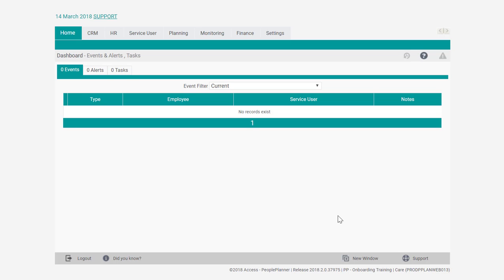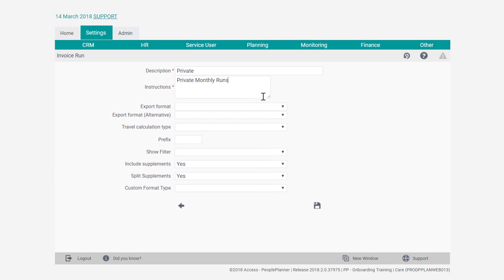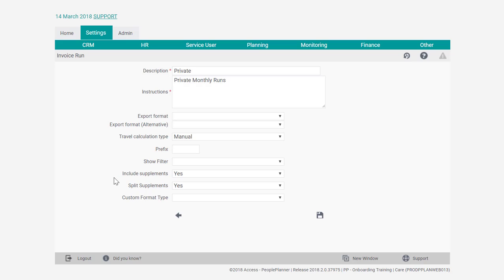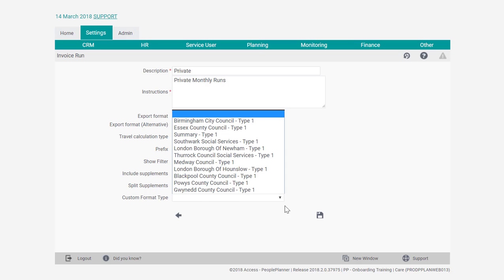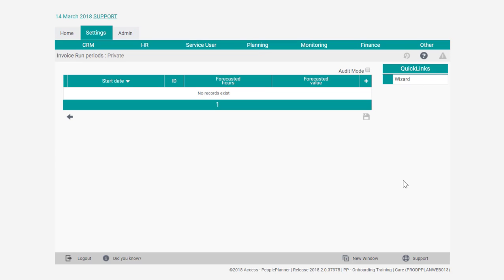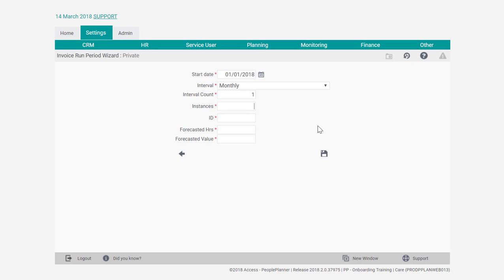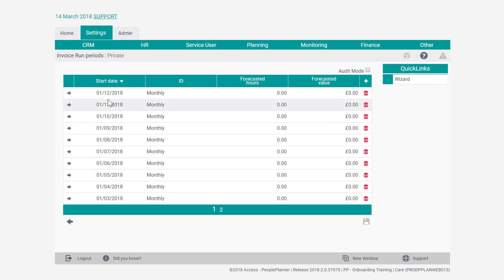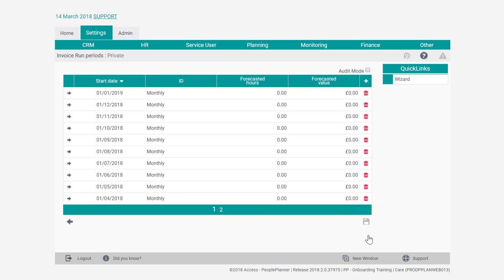PP - Adding New Invoice Run